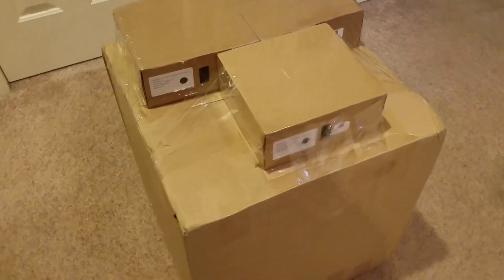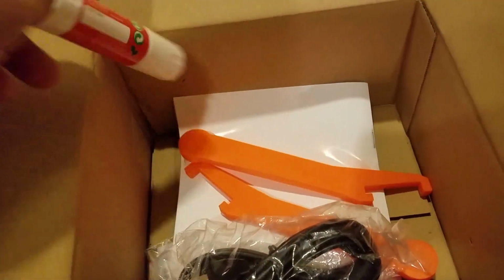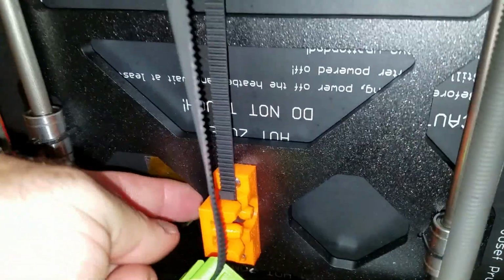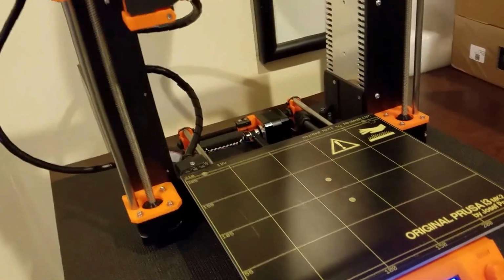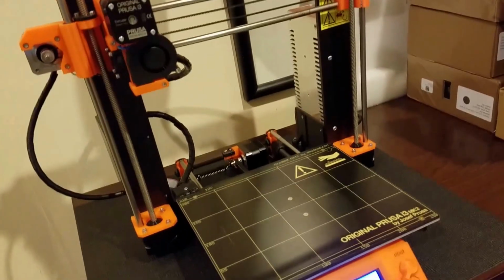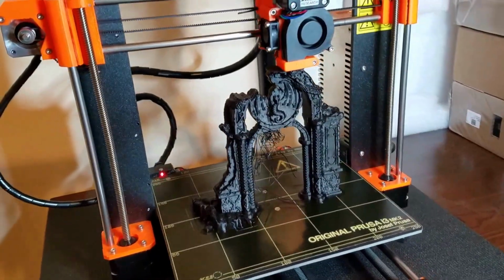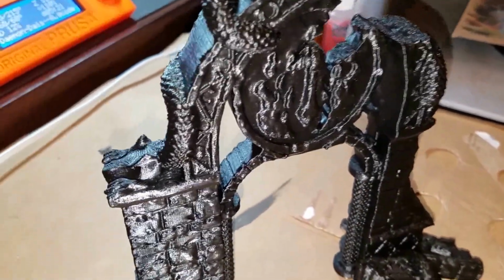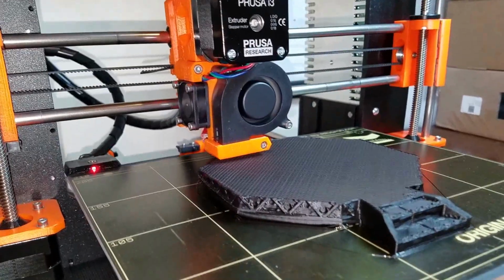#256: 3D Printing Terrain with Prusa i3 Mk2 for Warhammer Age of Sigmar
PLEASE FORGIVE THE WARPED VIDEO. YOUTUBE RECOMMENDED A STABILIZATION ADJUSTMENT THEY PROVIDED AND IT SUCKS.